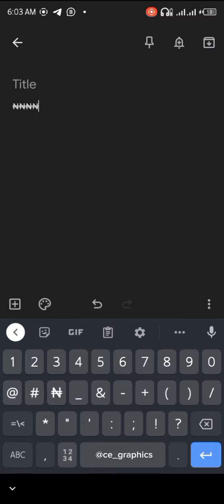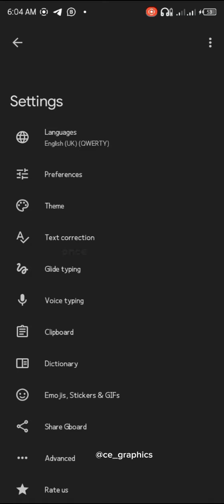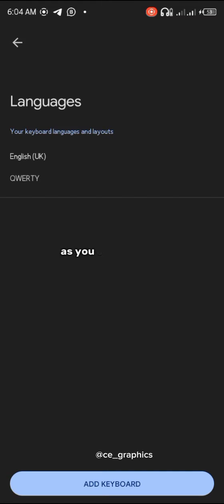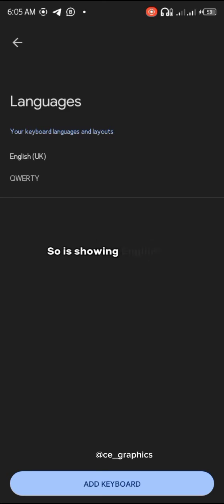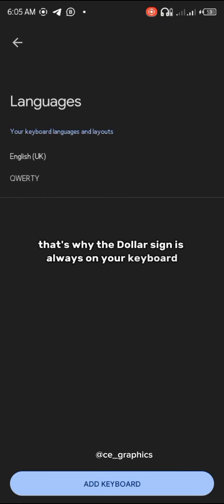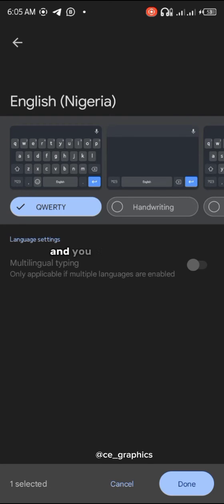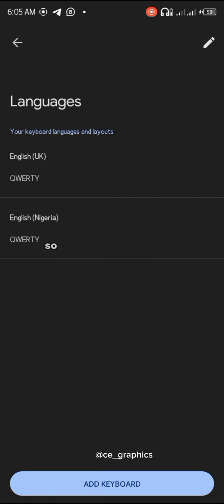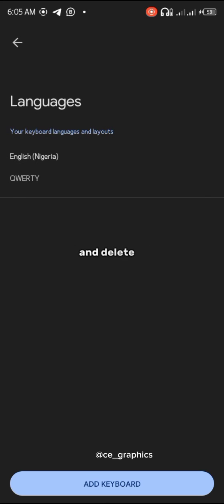How to add Naira Sign (₦) to your Keyboard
I'm new to YouTube

The purpose of my YouTube channel is to be able to solve a problem.
So one day, I was with a friend, he was finding it difficult to send prices to someone with the Naira Sign (₦) on it.
He didn't want to use the "Letter N".

After helping my friend
The idea of me making it a Video came to me.